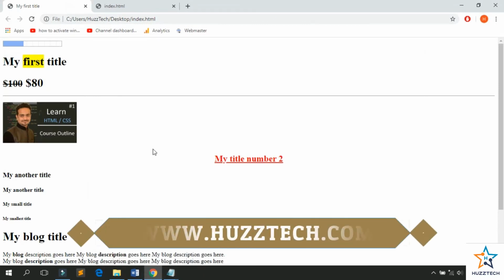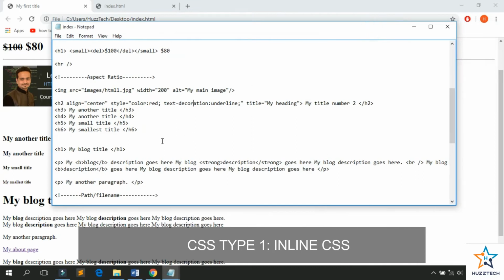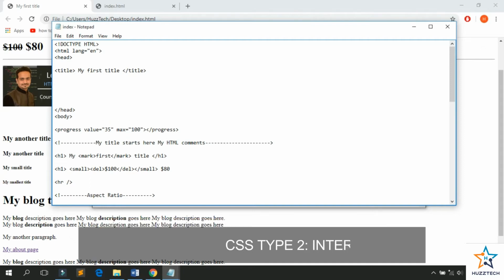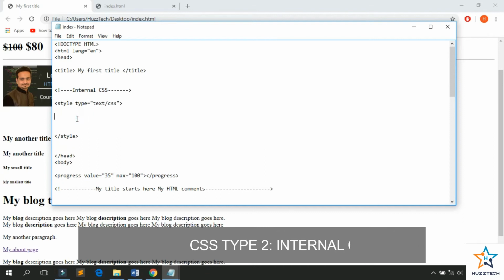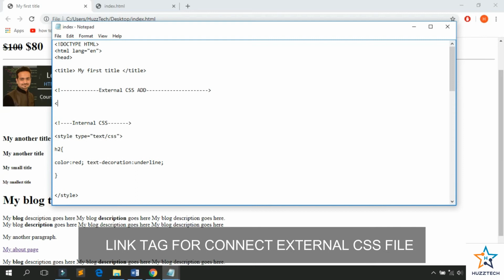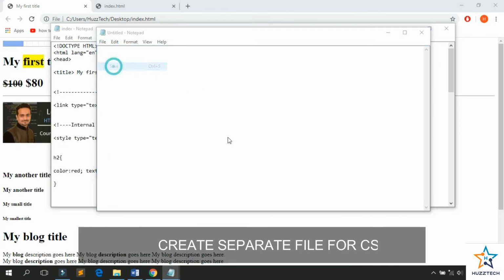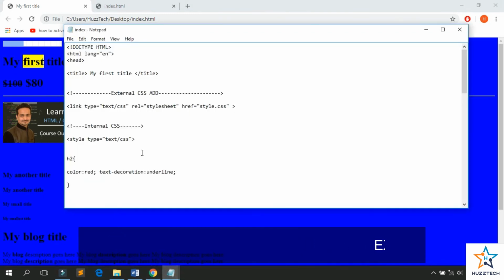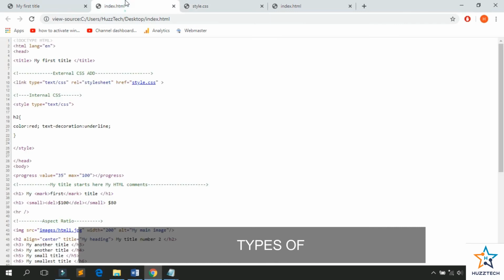Types of CSS | Learn Full Beginners Course HTML & CSS Part 8 | HTML & CSS Tutorials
Types of CSS. CSS and its types. Learn Full Beginners Course HTML & CSS Part 8. HTML & CSS Tutorials

Today's lecture:

* inline css
* internal css
* external css

You can learn html and css and can develop full web pages and design them. You will be able to create complete website.